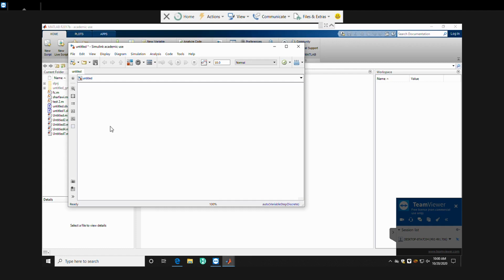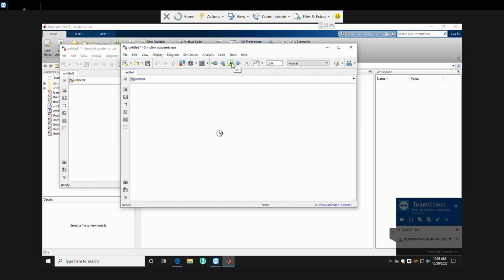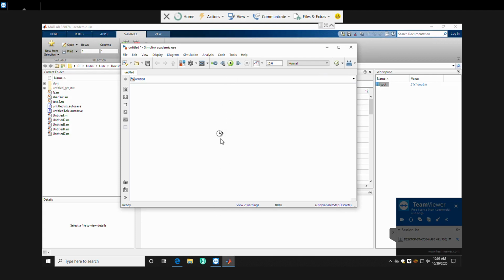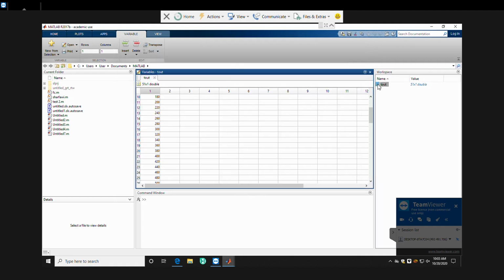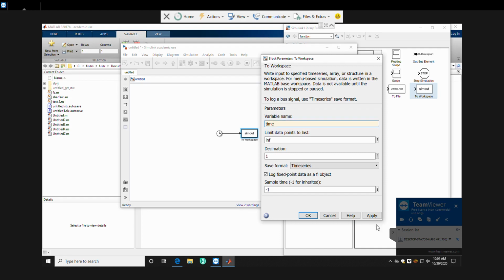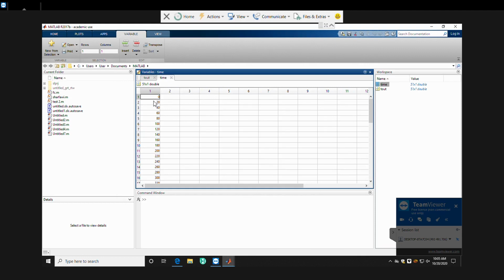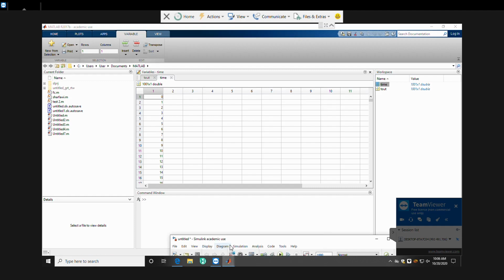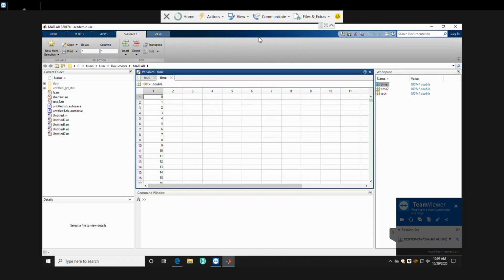CPE501 Week4 Lab Part 1